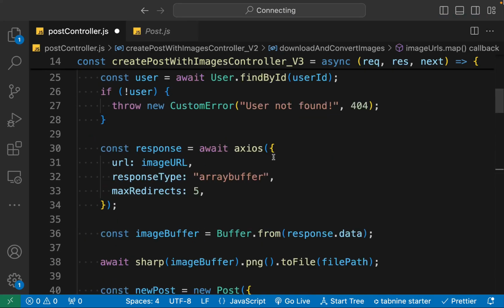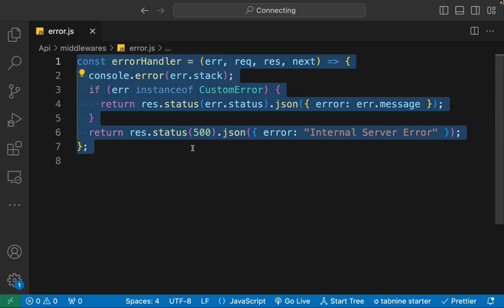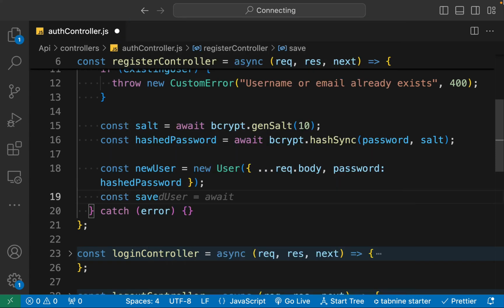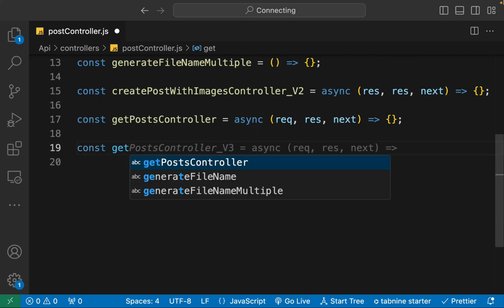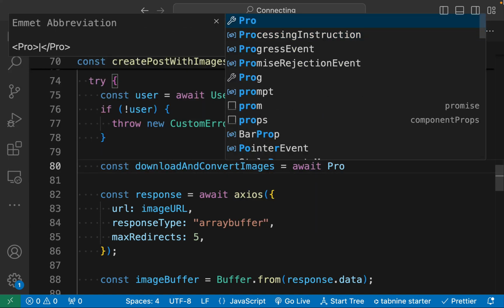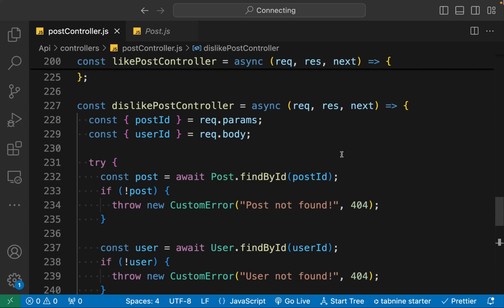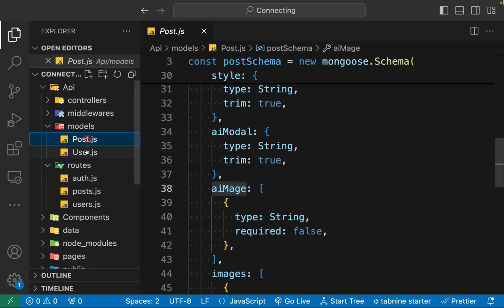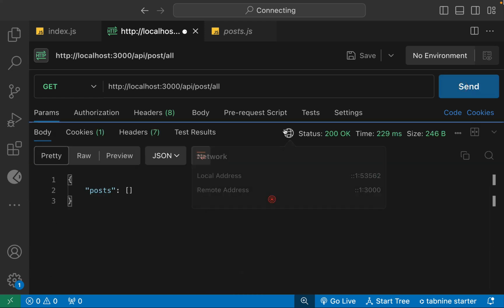Building and Deploying a Full-Stack MERN AI Image Art Generator App | Backend API Development For AI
Full-Stack MERN AI Image Art Generator App

In this video, we'll guide you through the process of building and deploying a full-stack MERN (MongoDB, Express, React, Node.js) AI image art generator application. We'll focus on developing the backend API to handle AI-powered image generation, ensuring seamless integration with the frontend. By the end, you'll have a fully functional and deployed AI art generator app that leverages the power of modern web technologies and artificial intelligence. Perfect for developers looking to explore AI integration into full-stack projects

Workout Video: